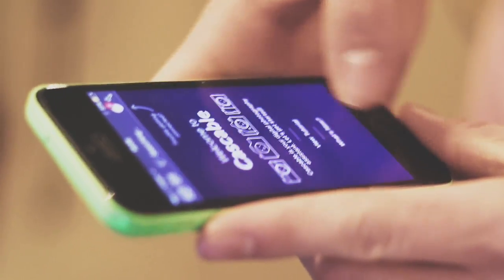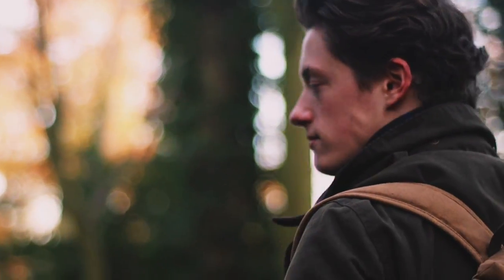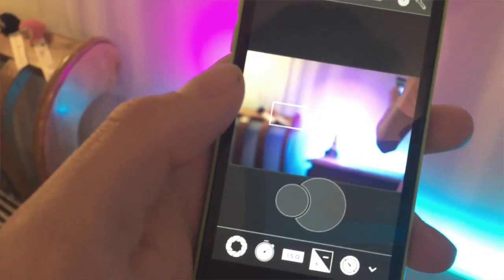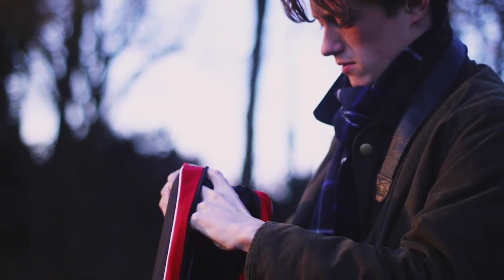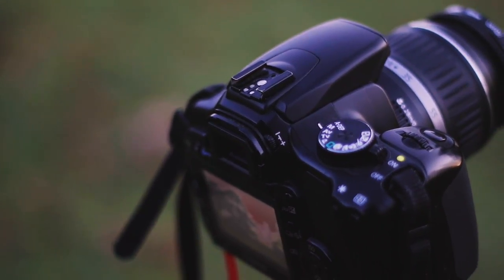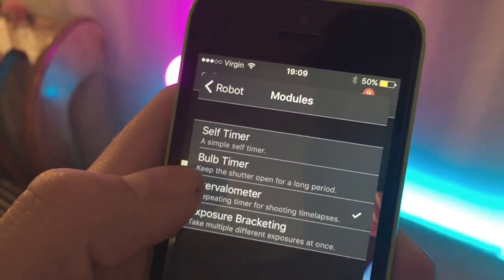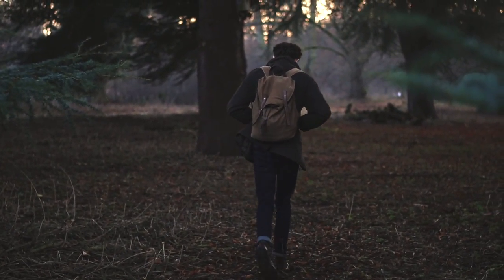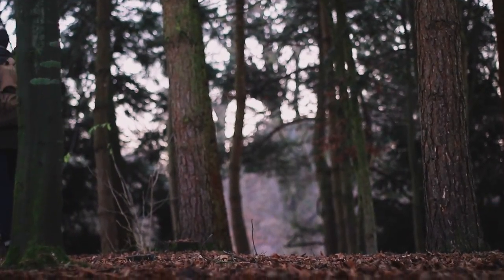BEST REMOTE SHUTTER APP FOR CANON M3 | Cascable app review | Canon M3 Intervalometer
The canon M3 doesn't have the ability to take time lapses or to use an external intervalometer, however that problem is now solved using one simple easy to learn app called cascable. This app will connect to your camera through wifi and will allow you to adjust settings like shutter speed, aperture and also the focus of your shot, from here you can then set up a time-lapse and just start the app and your camera will do the rest. This app will only have these features (Time-lapse) if you purchase the pro version, however, it is definitely worth the purchase if you are desperate to shoot time lapses as it is the only current reliable method.

APP: CASCABLE

Editing
MacBook Pro